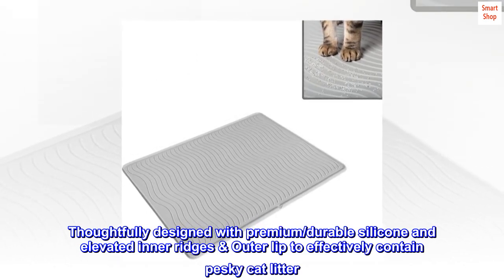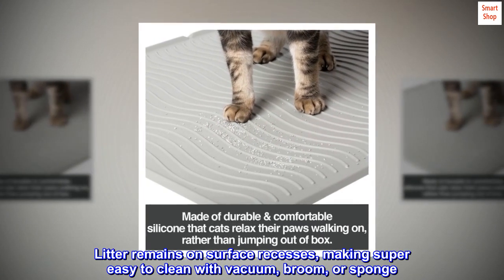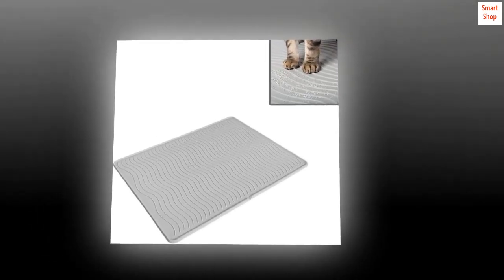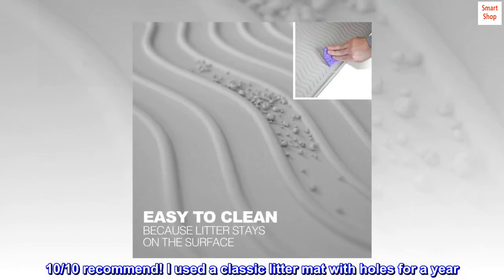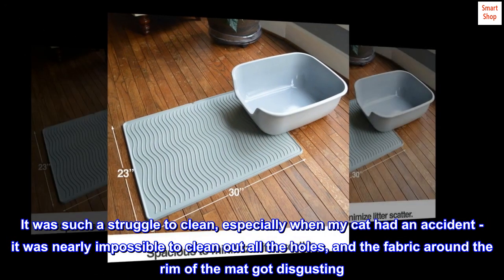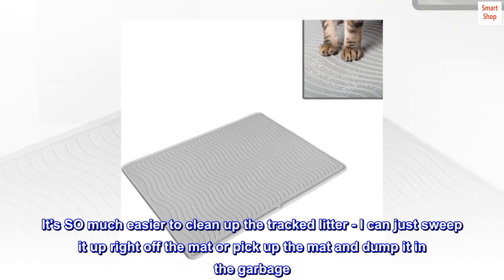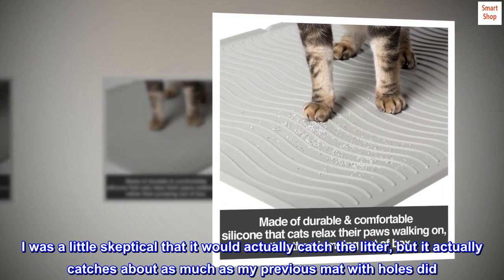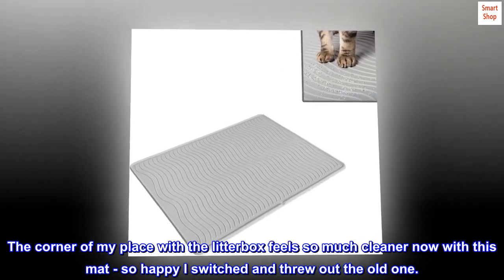PetFusion ToughGrip Waterproof Cat Litter Mat w/Inner Channels & Raised Outer Lip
Thoughtfully designed with premium/durable silicone and elevated inner ridges & Outer lip to effectively contain pesky cat litter. Comfortable for cats to walk on. Litter remains on surface recesses, making super easy to clean with vacuum, broom, or sponge. Save money by easily folding and pouring clean litter back into box. Includes side spout. Neutral but pleasing modern design and color.

Great Quality and Easy Maintenance
10/10 recommend! I used a classic litter mat with holes for a year. It was such a struggle to clean, especially when my cat had an accident - it was nearly impossible to clean out all the holes, and the fabric around the rim of the mat got disgusting. I don't know why I didn't swap to this mat earlier. It's SO much easier to clean up the tracked litter - I can just sweep it up right off the mat or pick up the mat and dump it in the garbage. And since it's just flat and all rubber with no fabric, it will be a breeze to clean up perfectly when my cat has an accident.

I was a little skeptical that it would actually catch the litter, but it actually catches about as much as my previous mat with holes did. And the extra ease of cleaning it makes it absolutely the better option. The corner of my place with the litterbox feels so much cleaner now with this mat - so happy I switched and threw out the old one.